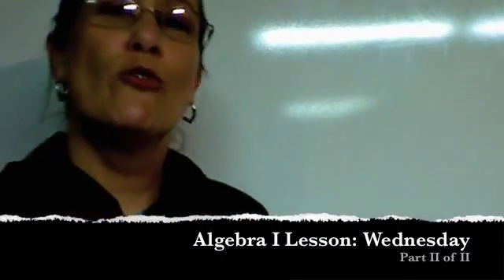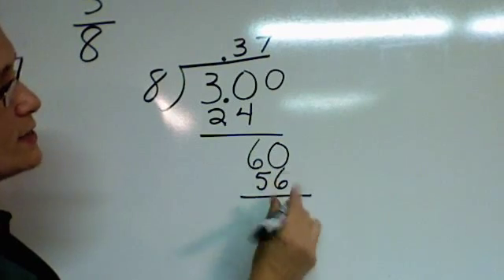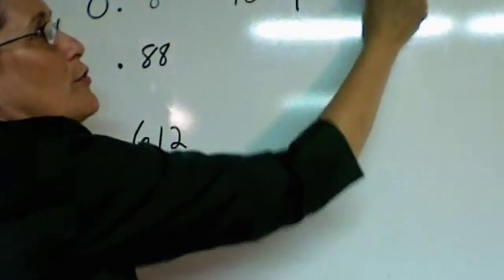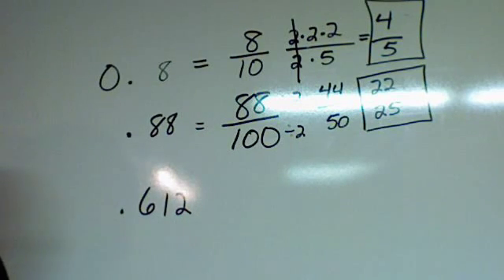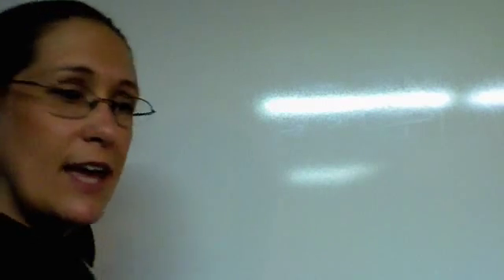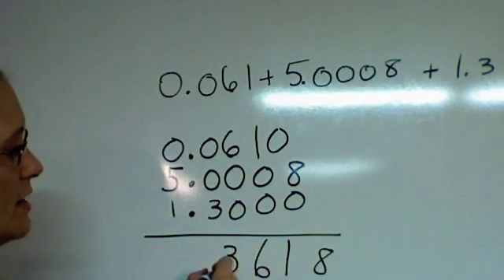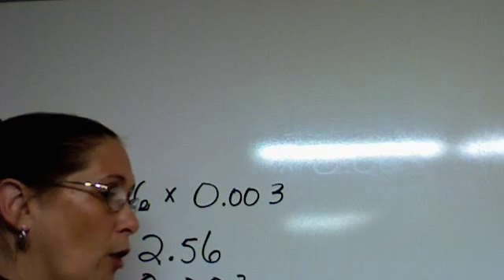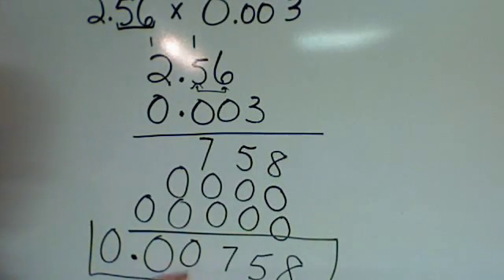Mrs Darnells Algebra I Wednesday Part II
Part II of Wednesday Hurricane Day Algebra